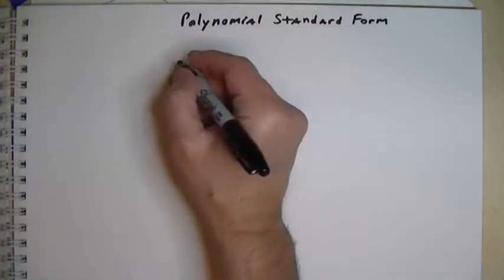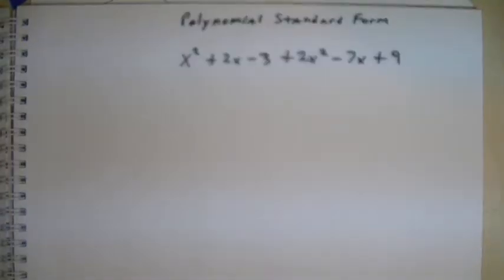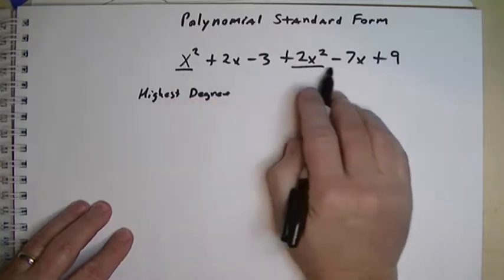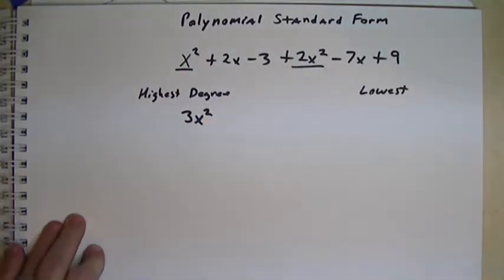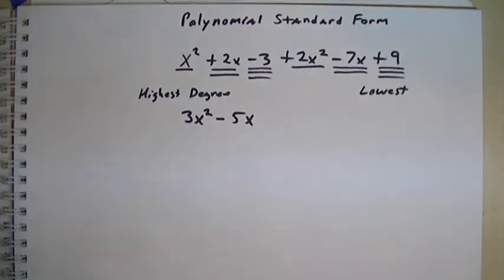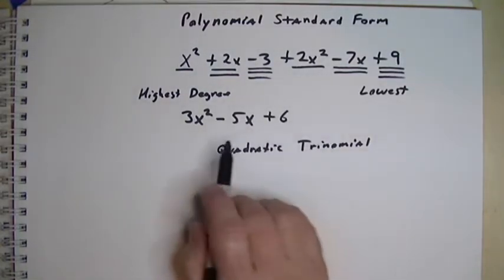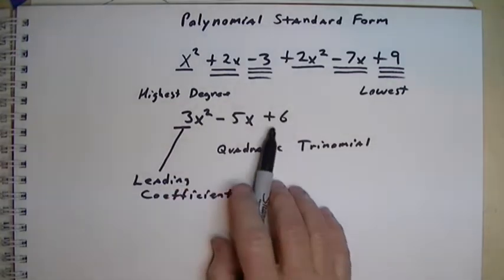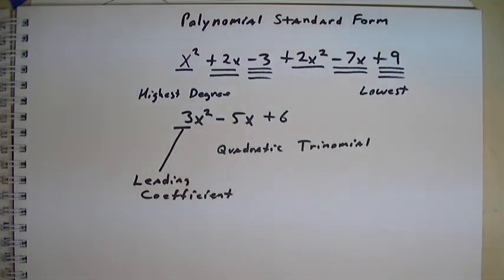Polynomial Standard Form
How to arrange polynomials into standard form